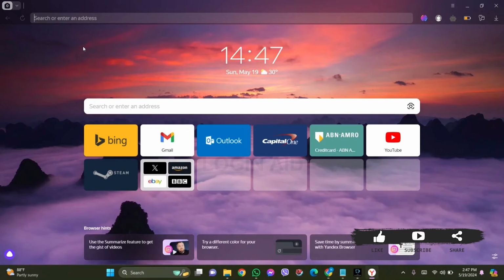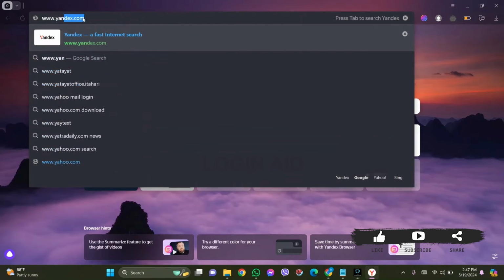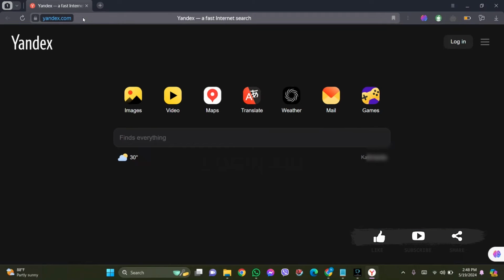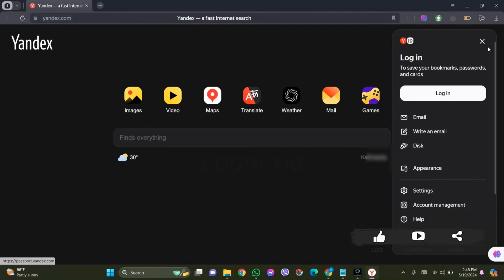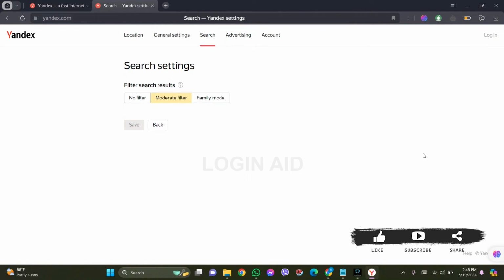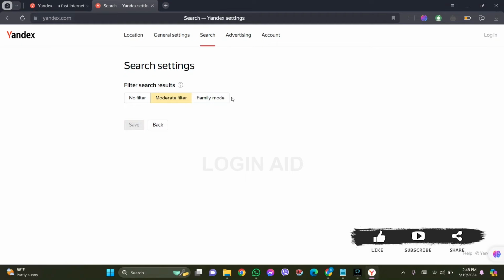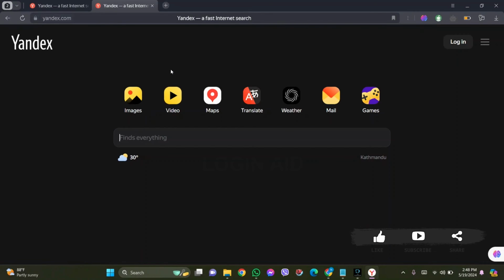How To Set Family Mode On Yandex 2024 | Enable Family Search Mode In Yandex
Let's learn how to set Family Mode on Yandex with this tutorial. Family Mode ensures a safer browsing experience by filtering out inappropriate content, making it ideal for family use. Follow these simple instructions to enable Family Search Mode and protect your loved ones while they surf the web.